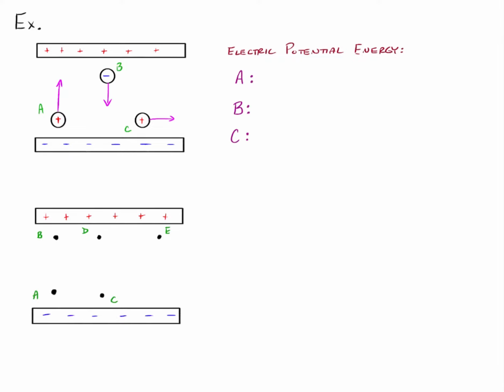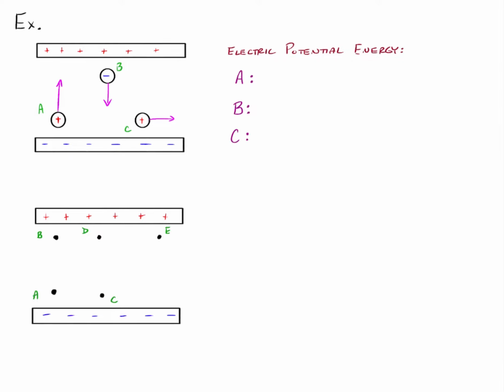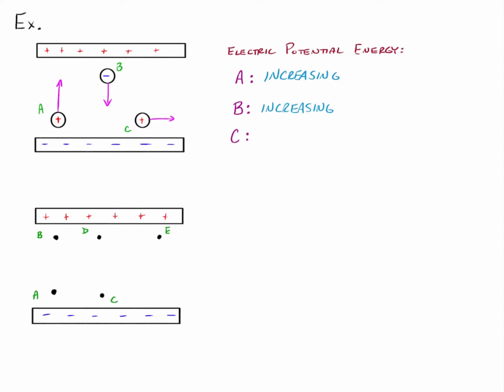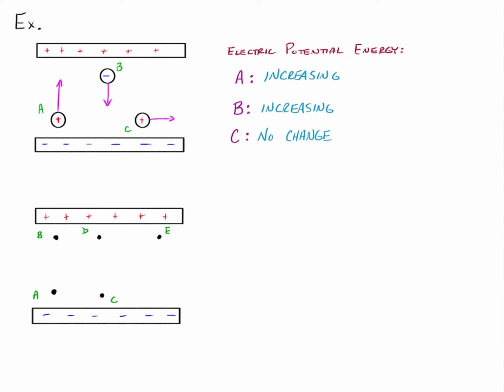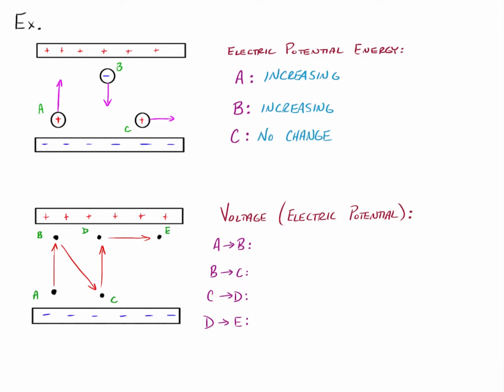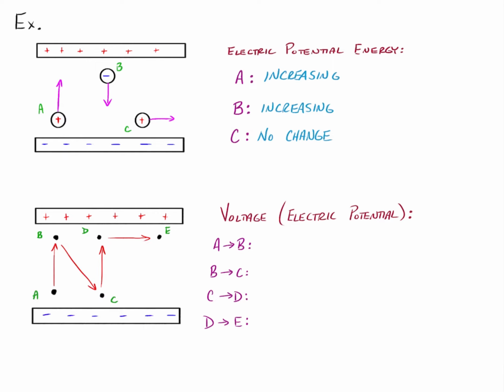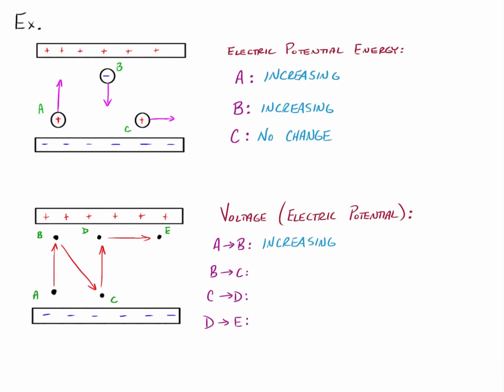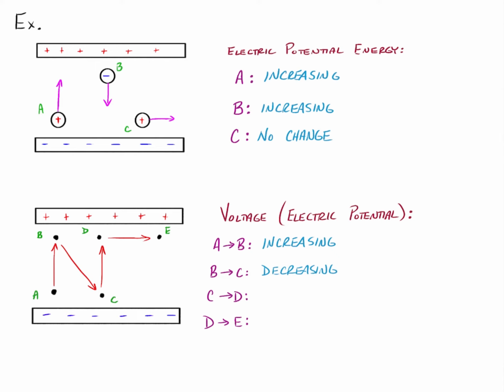Analyzing Electric Potential Energy and Voltage in an Electric Field Example (Video 4/47)